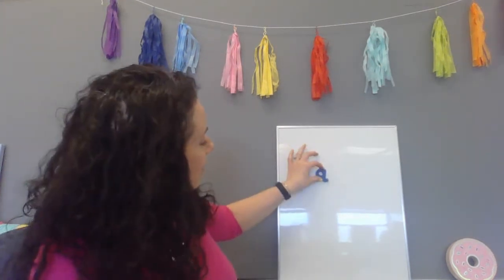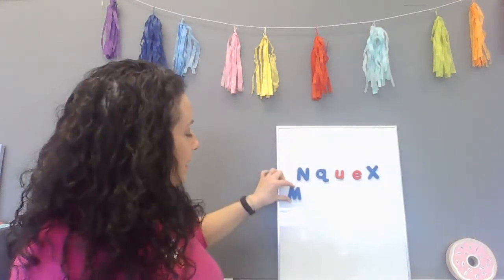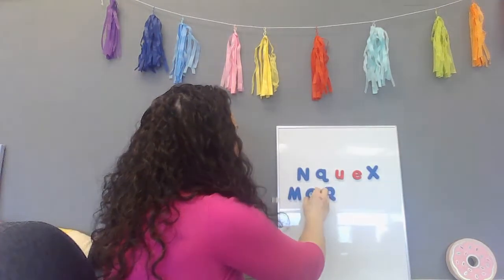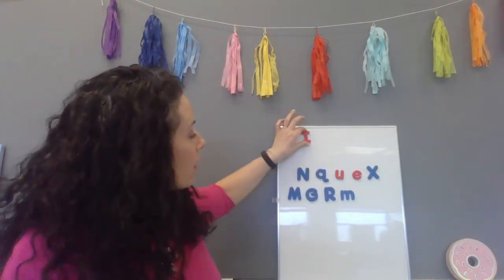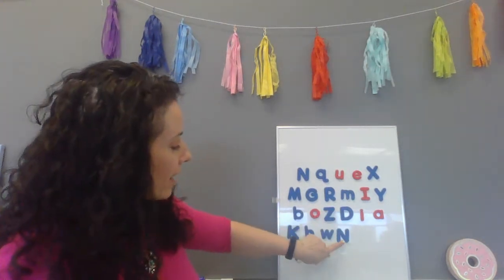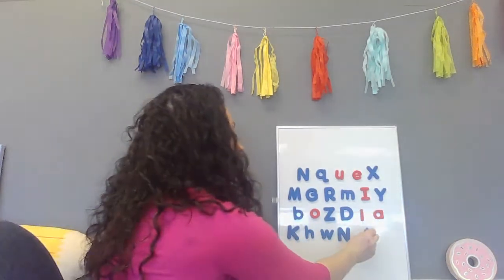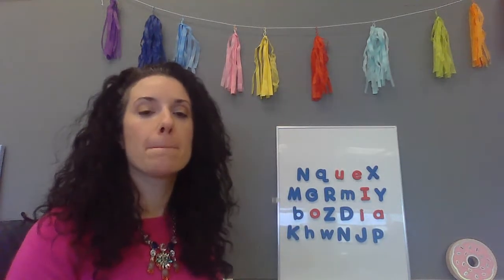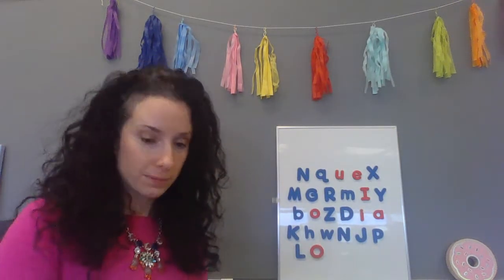Mixed Up Letter Sound Routine